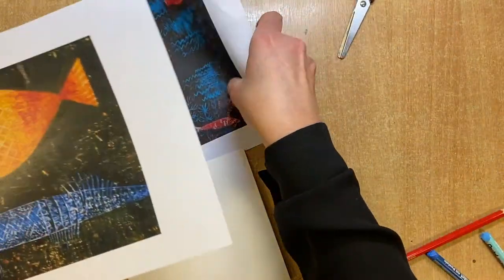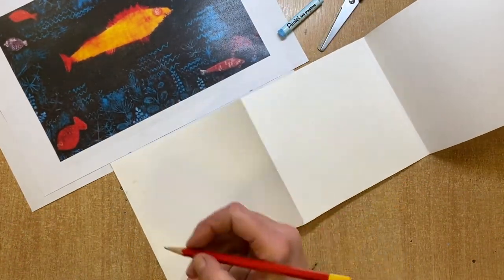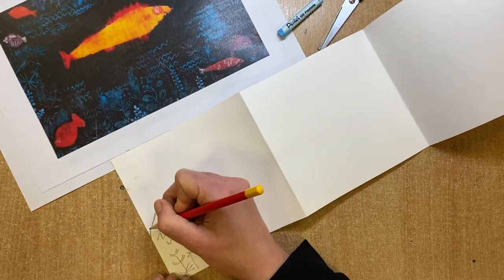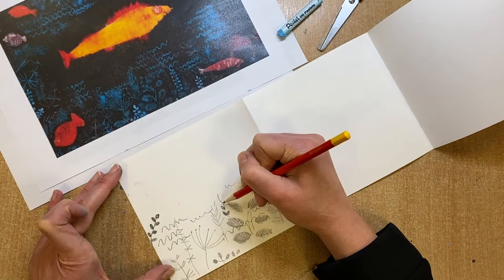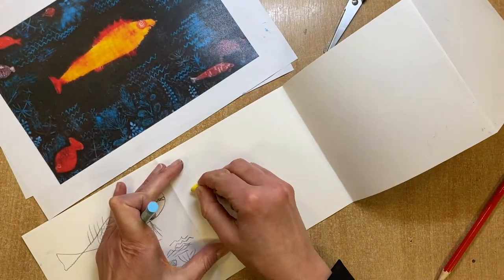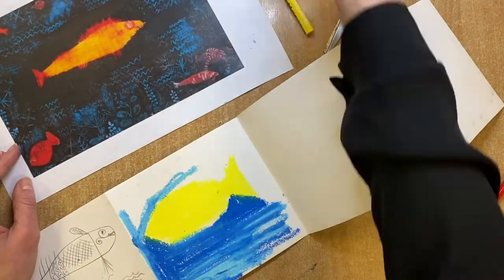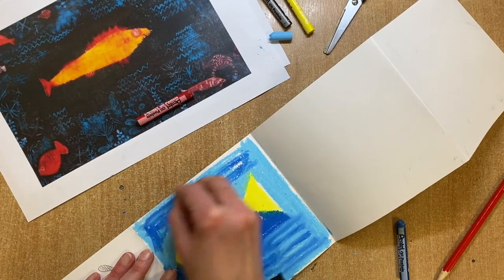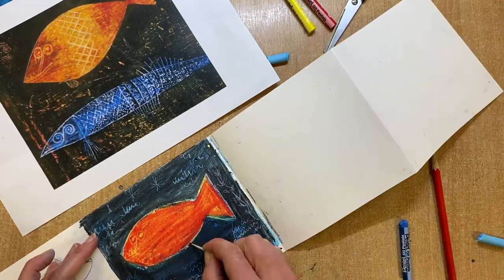Oil Pastel Fish Inspired by Paul Klee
In this video, we will look at patterns and learn how to create an oil pastel drawing of a fish inspired by the work of Paul Klee. It is a useful exercise to explore mark-making, texture, and pattern using the fun oil pastel scratching techniques or sgraffito.